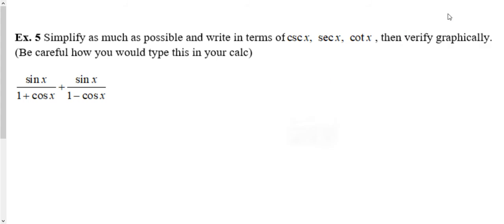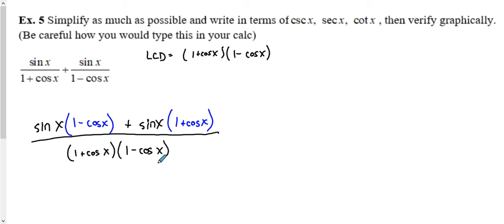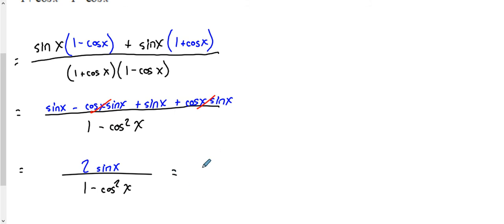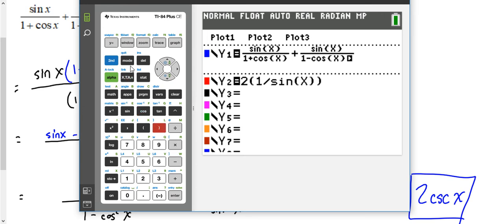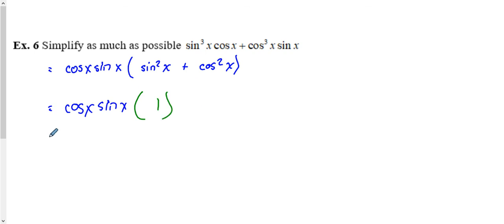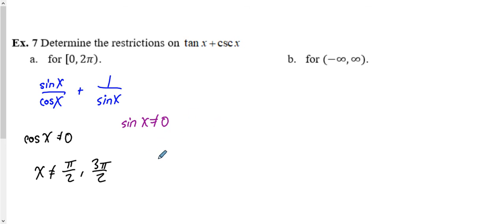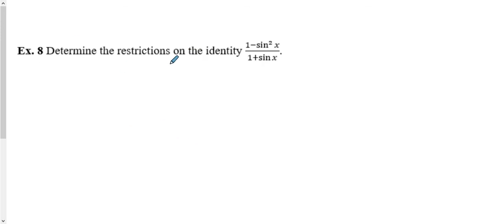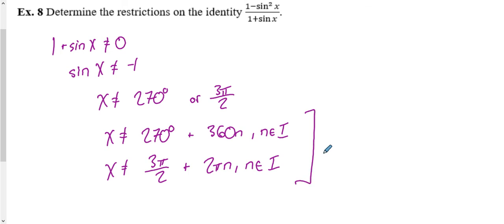U6 L3 Reciprocal Quotient and Pythagorean Identities Part 2 May 27